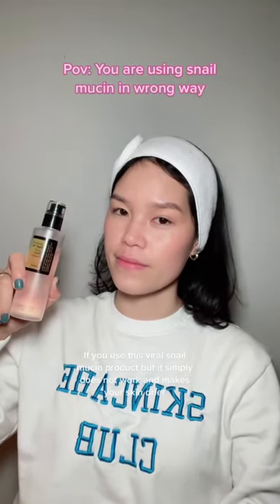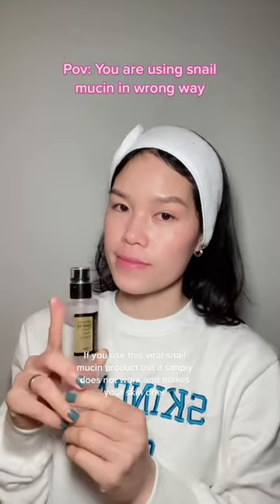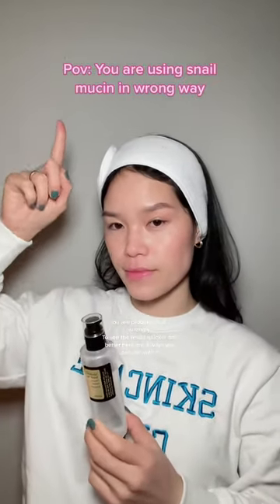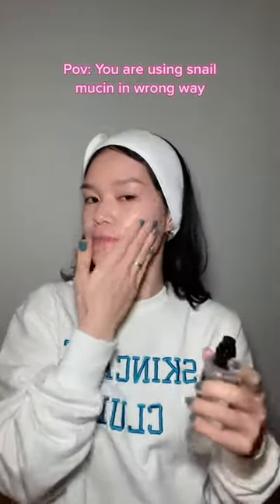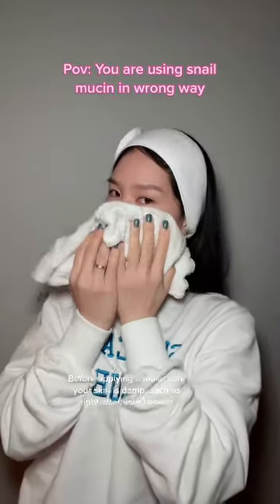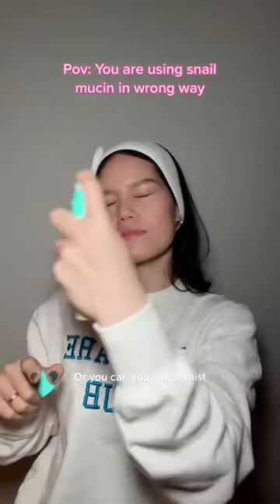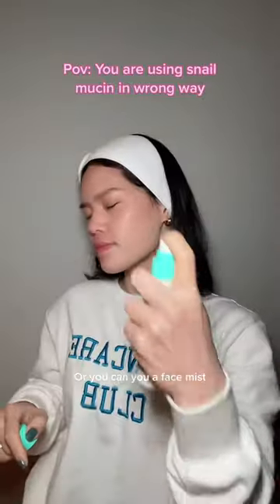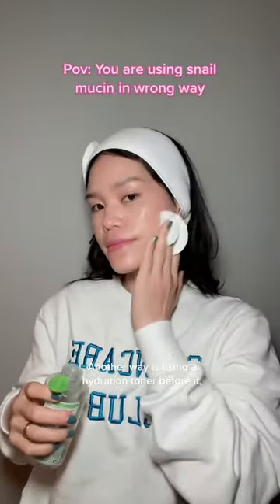Even though there is not a must to use snail mucin or hyaluronic acid on damp skin, but it is true t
Even though there is not a must to use snail mucin or hyaluronic acid on damp skin, but it is true that many of us experience once we use on damp skin, result comes. How to use snail mucin essence snailmucinessence snailmucin kbeauty koreanbeauty koreanbeautytips koreanbeautyproducts snailmucincosrx howtousesnailmucin Cosrx Snail mucin or any other type of hyaluronic acids which often works like a hydrating agent which gives your skin extra hydration and glowing skin. Even though